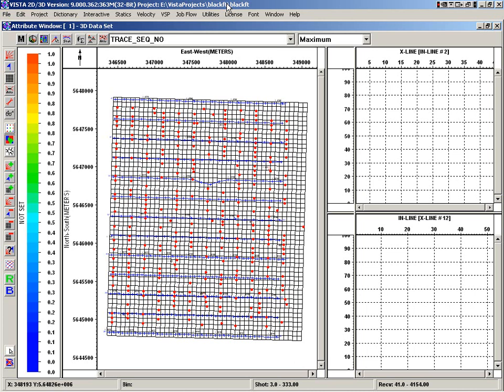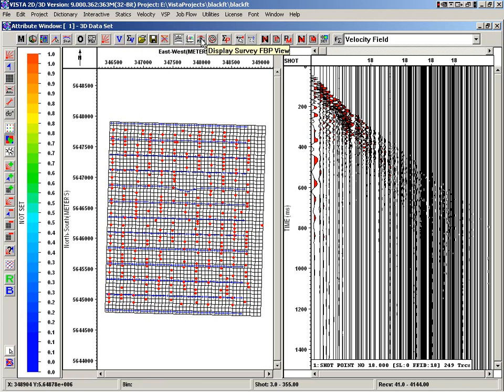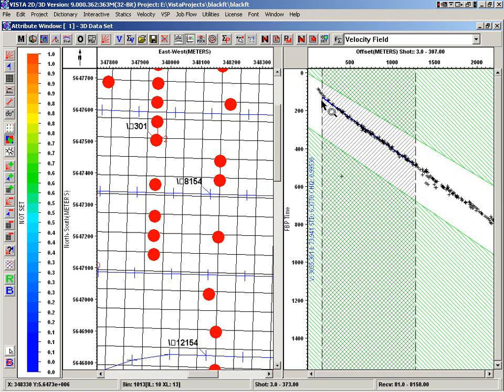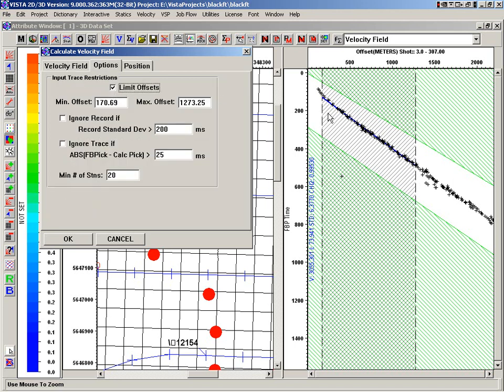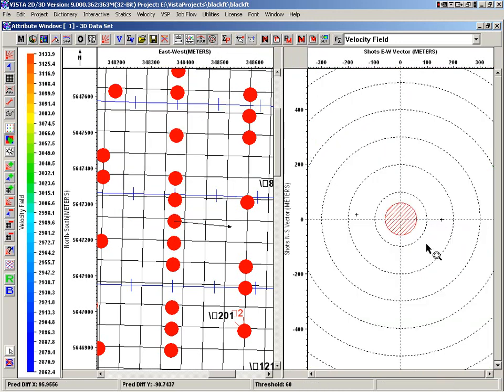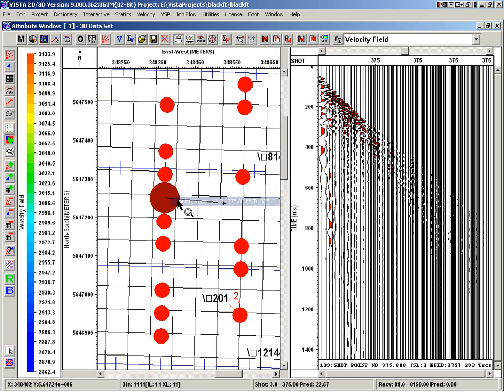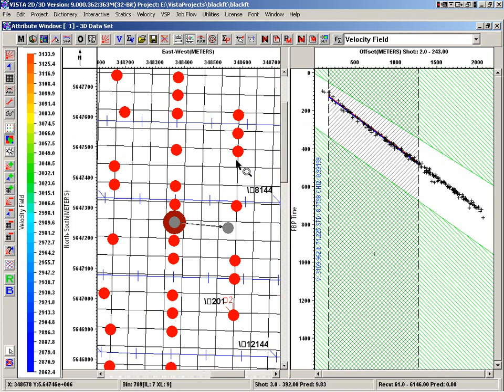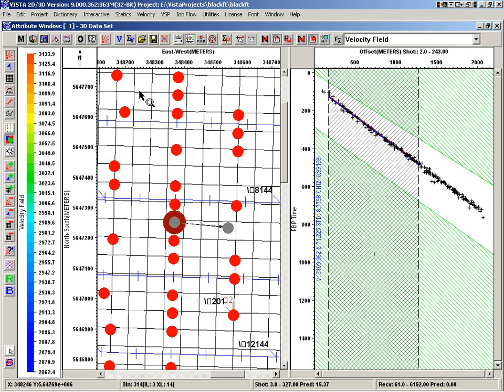VISTA : Attribute 3D Station Prediction